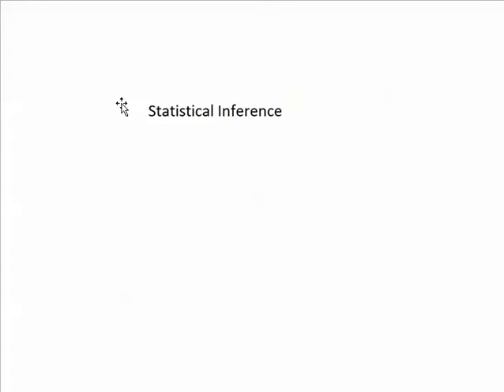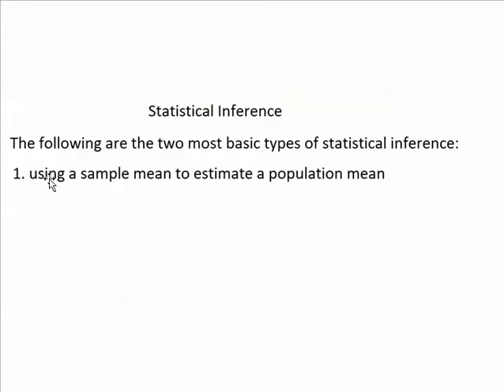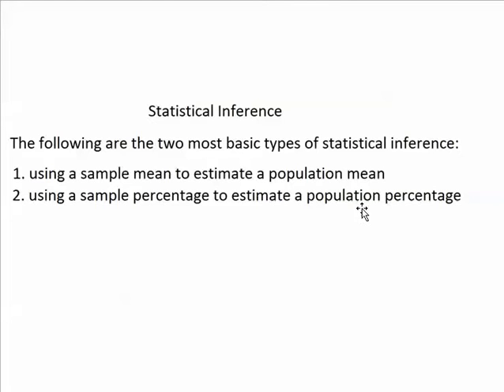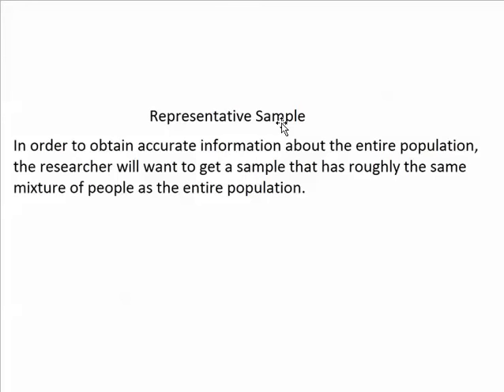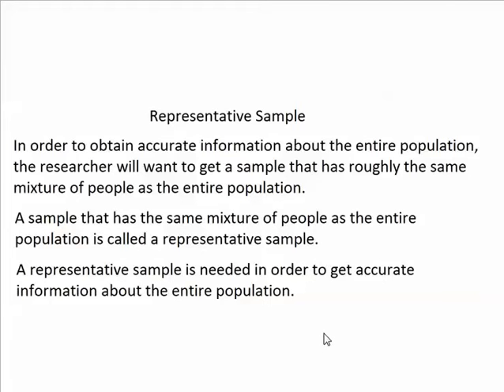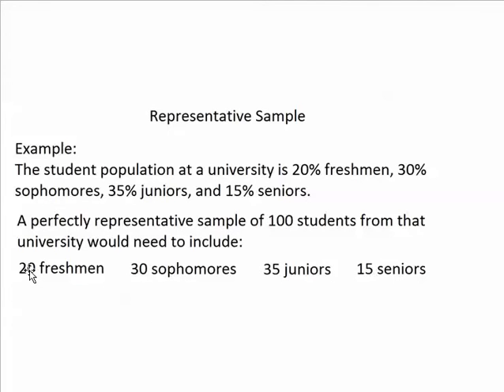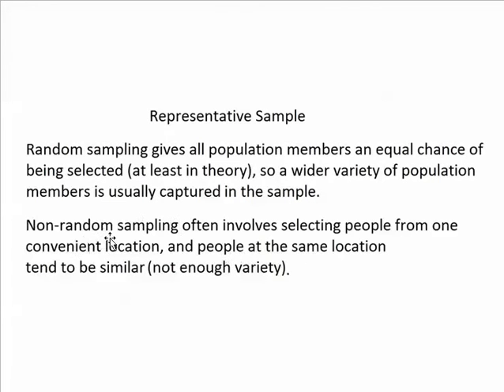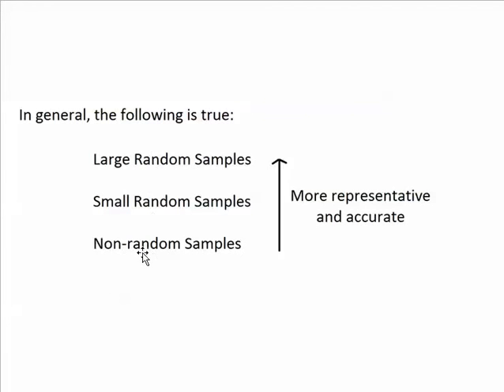Populations and Samples Part 4